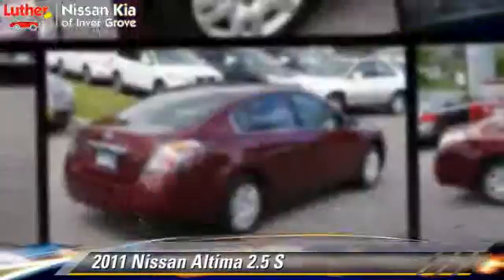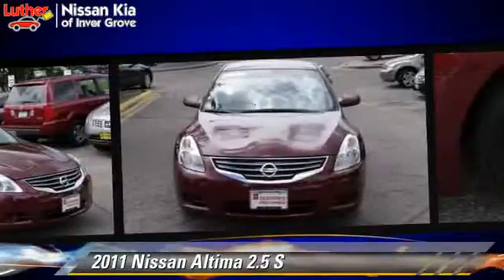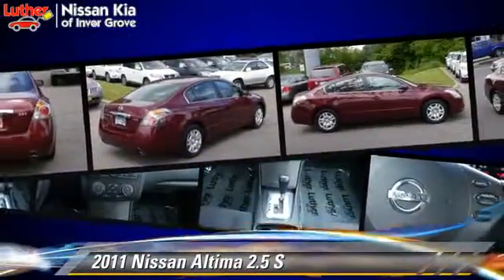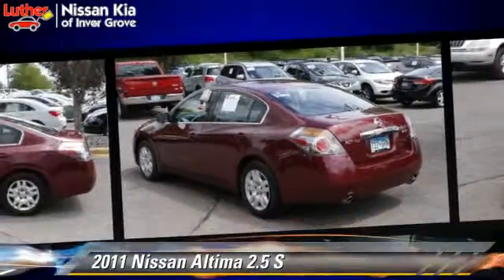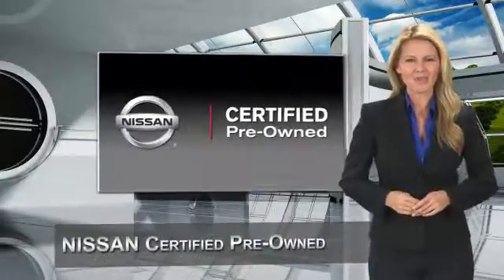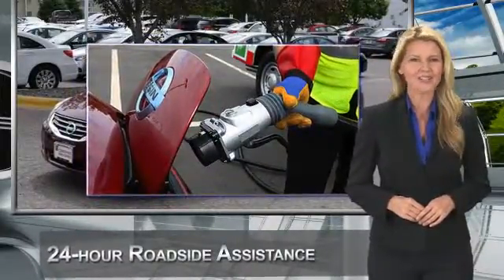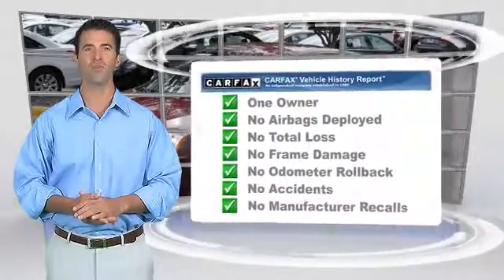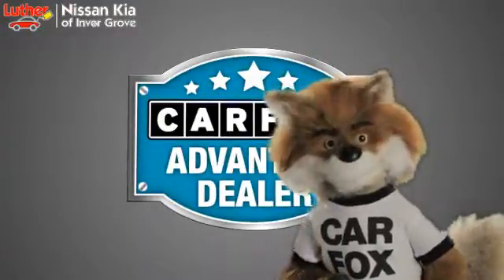Luther Nissan Kia of Inver Grove, Inver Grove Heights MN 55077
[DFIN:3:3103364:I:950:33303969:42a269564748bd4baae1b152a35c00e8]